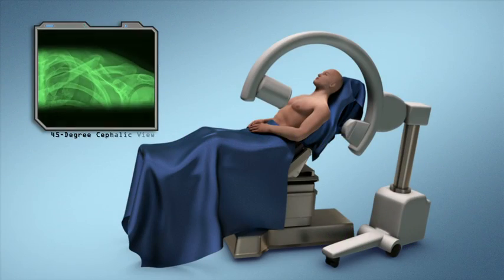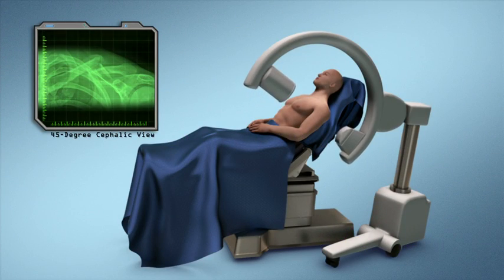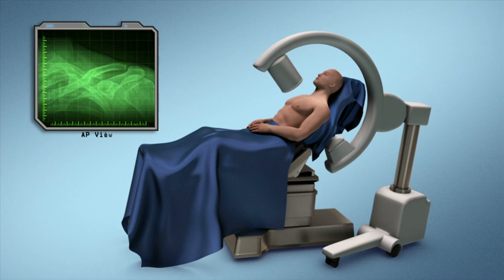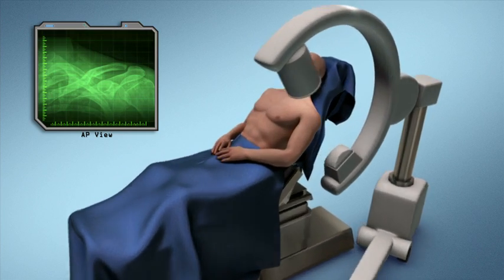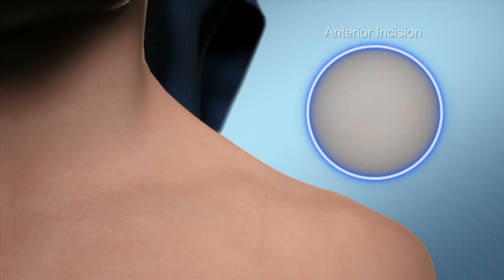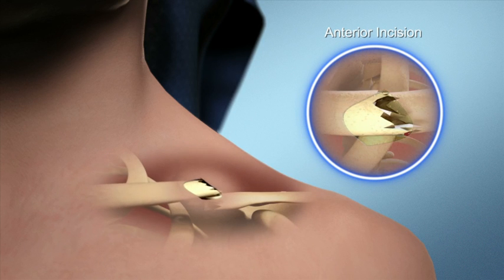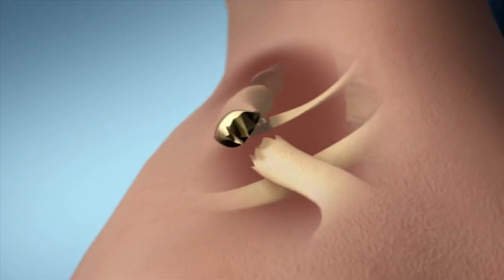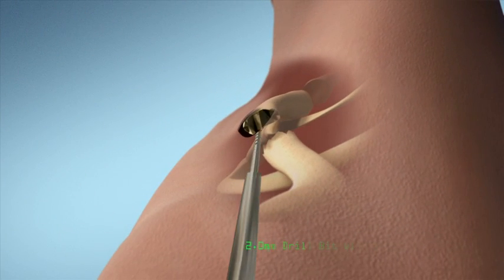CRx Surgical Tecnique